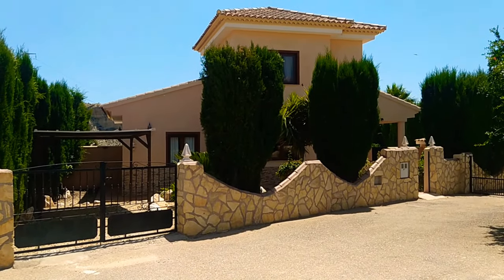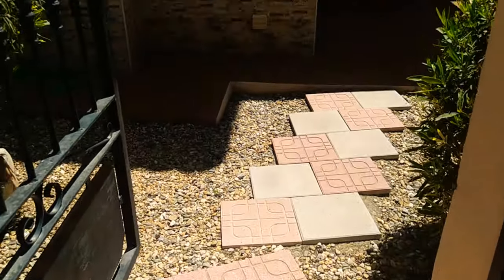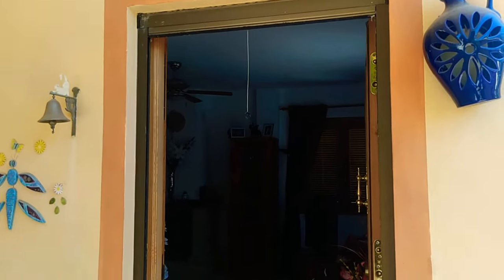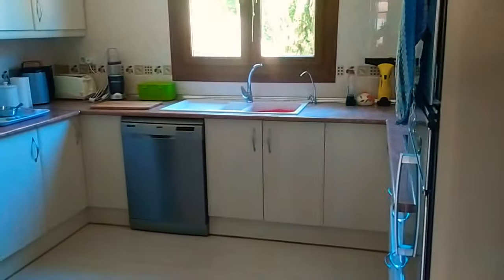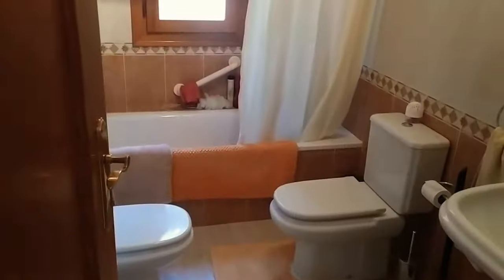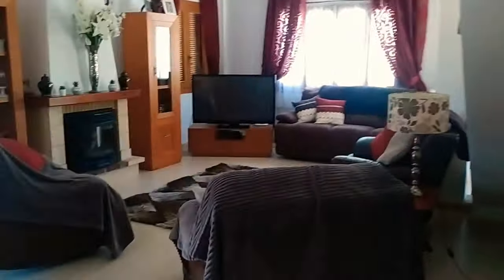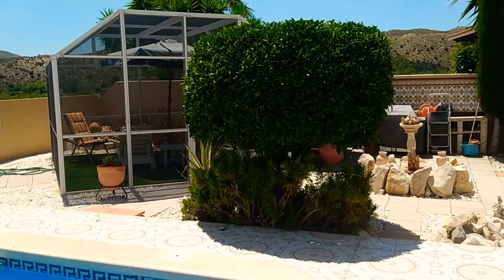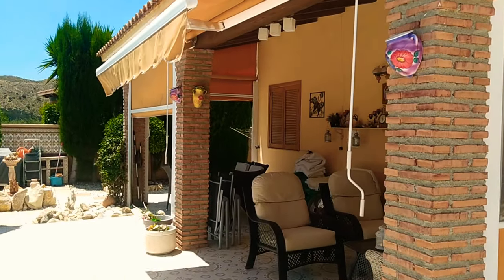Sold villa Jasmine a super Spanish property choice 3 bed 2 bath with amazing views 199,950 Euros.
WALK AROUND TOUR  OF VILLA JASMINE-ARBOLEAS- AN IMPRESSIVE 3 BED 2 BATH VILLA WITH PRIVATE POOL, COVERED PORCH, LARGE ROOF TERRACE IN A DESIRABLE RAMBLA FRONT SETTING WITH BEAUTIFUL OPEN VIEWS & HIGH LEVELS OF PRIVACY. JUST 10 MINS. EASY WALK FROM ARBOLEAS CENTRE.

View this property with us and go on to purchase and we will give you a 500 Euro cash gift to spend on whatever you like. Part of our Summer break promotion. View & purchase this property through us and 500 Euros for you to spend on what you like. A great housewarming gift, some lovely garden furniture, cover your travel costs the options yours.